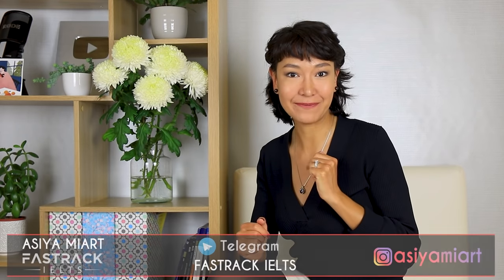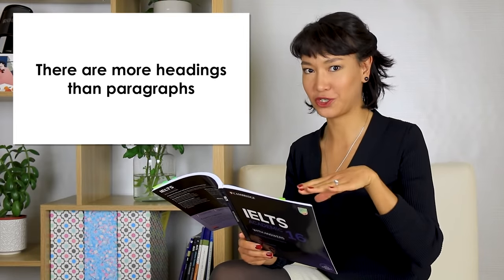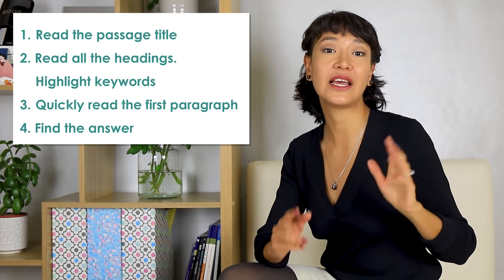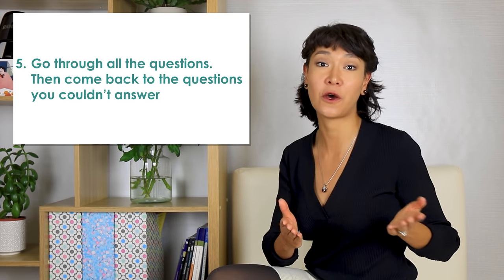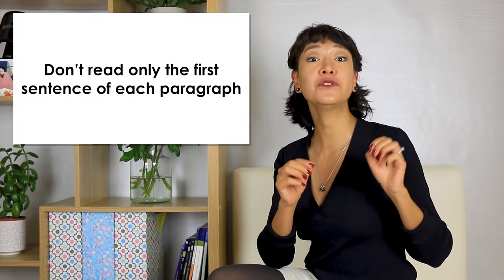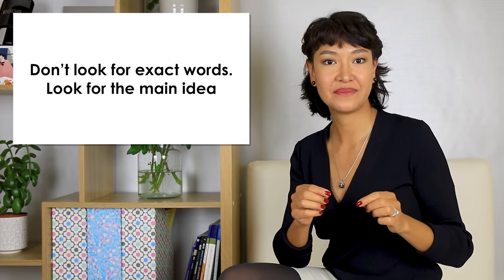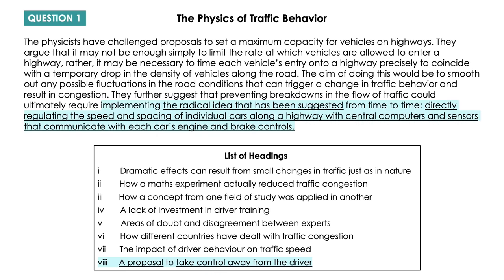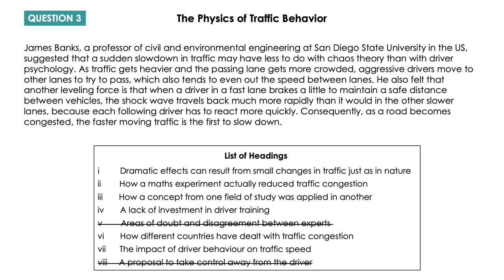IELTS Reading Matching Headings | Best Tips + Practice Tasks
Check out my strategy for one of the trickiest IELTS Reading tasks - Matching headings. I'll share with you my findings and best tips to improve your score.

00:00 IELTS Reading Matching Headings
00:36 Sample task
01:34 Steps to follow
05:15 Practice questions